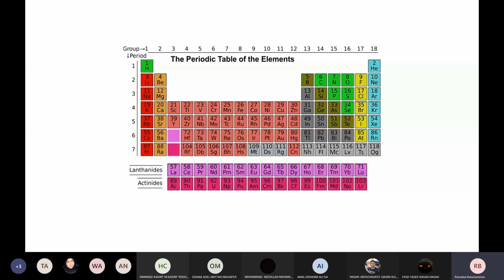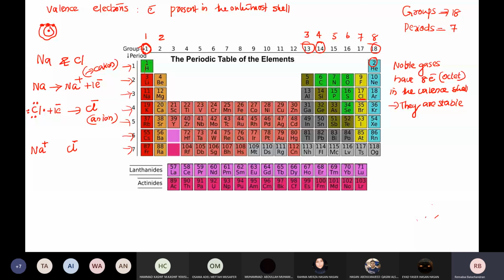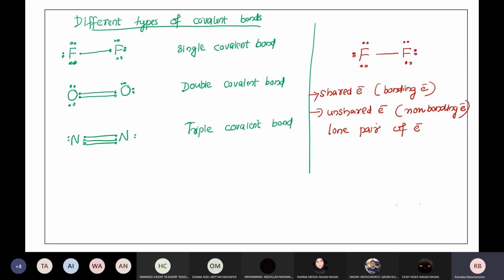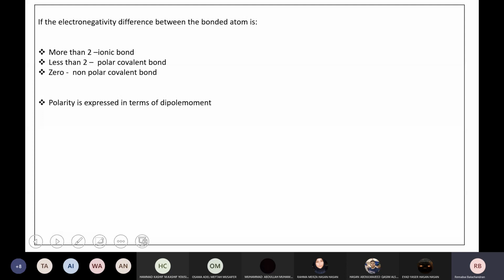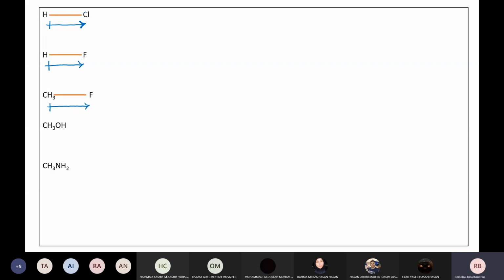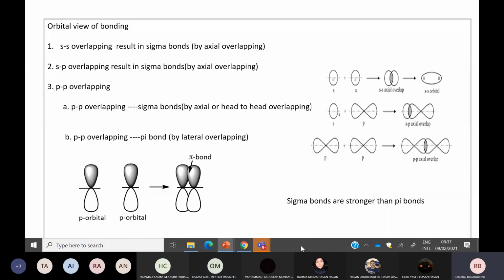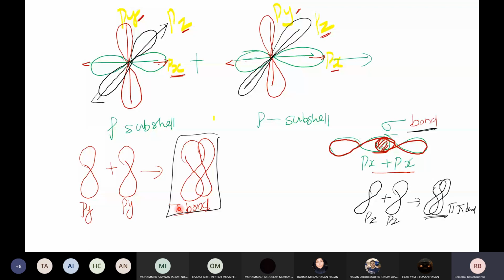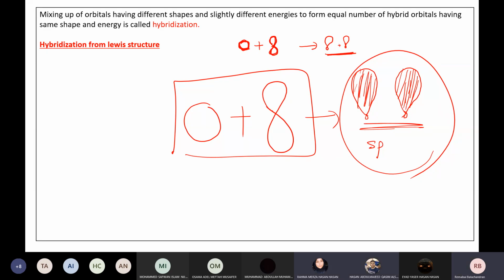1. Lecture 1 - 9⁄2⁄2021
CHEMY220: Organic Chemistry course as explained by Dr. Remabai Balachandran.